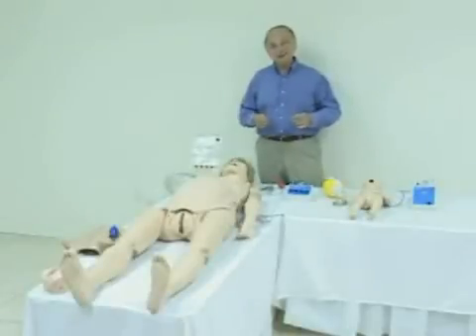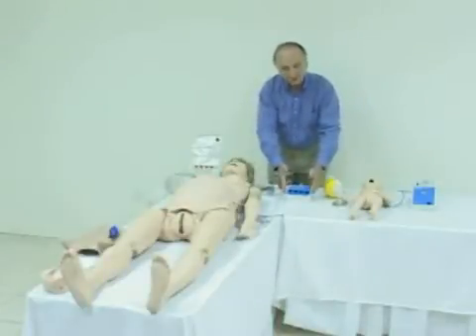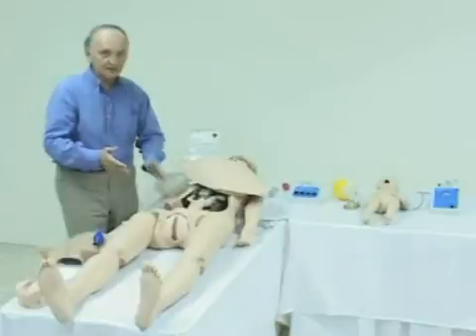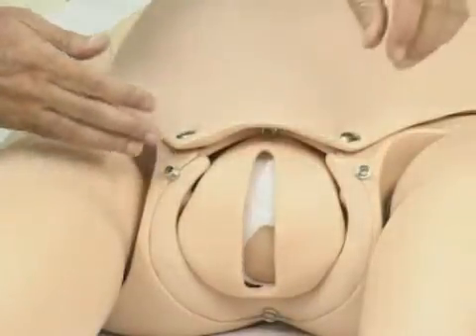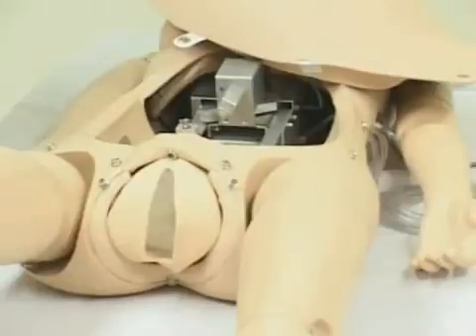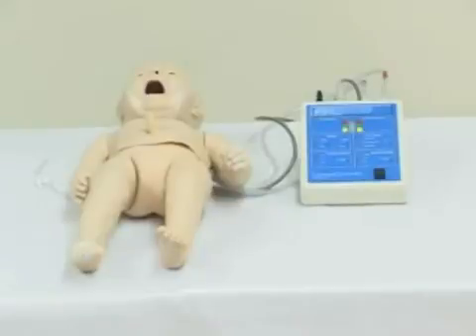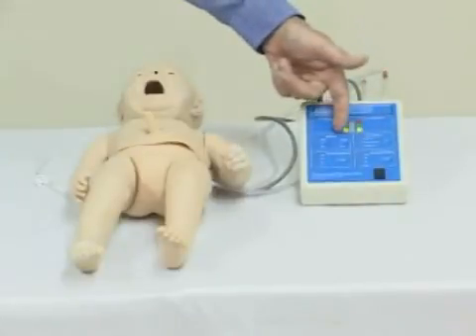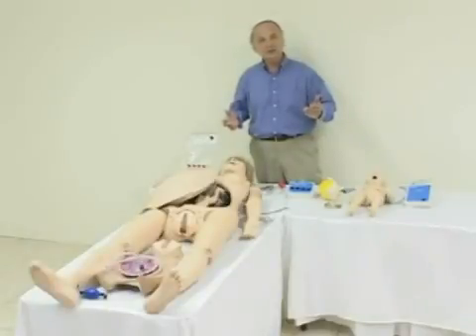Манекен имитации родов Noelle, Ноэлье III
Технические характеристики:

Полноразмерный подвижный манекен женщины-роженицы. Интубируемые дыхательные пути с экскурсией грудной клетки. Сменная покрышка желудка. Рука для внутривенных вливаний медикаментов и жидкостей. Многочисленные звуки сердец роженицы, плода и новорожденного. Выполнение приема Леопольда. Автоматическая система родовспоможения. Измерения снижения головки плода и расширения шейки матки. Возможность послеродового наложения швов на вкладыши вульвы.

Компоненты системы:

Полноразмерный манекен женщины-роженицы.

Один правдоподобный новорожденный с плацентой

Две пуповины

Две открывающихся шейки матки

Два пупочных зажима

Три вульвы для послеродового нанесения швов

Источник питания

Соединительные провода

Тальк и смазка

Инструкция

Сумка

Неонатальный симулятор, приближенный к реальным размерам, создан для того, чтобы имитировать жизнедеятельность новорожденного в ходе первых 28 дней.

Инструктор может произвести интубацию или выполнить сердечно-легочную реанимацию, а также продемонстрировать как здоровых новорожденных, так и детей с периферийным или центральным цианозом.

Неонатальный симулятор имеет уникальные возможности изменения цвета, который базируется на эффективности вентиляции и сжатия груди. Небольшой компьютер регистрирует степень вентиляции и сжатия и определяет, соответствуют ли они стандартам сердечно-легочной реанимации для новорожденных. Если да, то кожа приобретает здоровый цвет. Если методы неправильны, то компьютер придаст коже угрожающий синий цвет.

Особенности:

* реальные пропорции новорожденного ребенка

* анатомически правильные дыхательные пути, язык, голосовые связки, трахея и пищевод

* сердце, легкие, ребра, желудок, печень

* возможность проведения оральной или назальной интубации и вакуумного отсасывания

* возможность проведения маневра Селлика

* реалистичные движения груди и легких

* 100-240-вольтный источник питания

* подключение кабелей

* инструкция по эксплуатации

* сумка